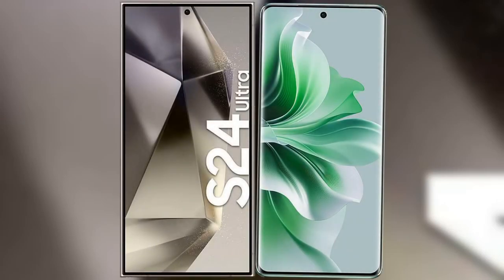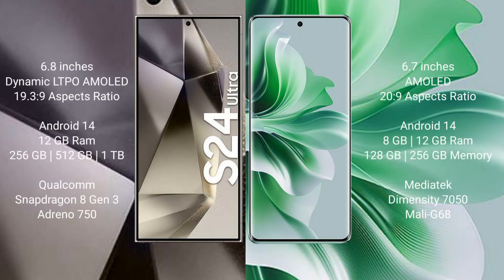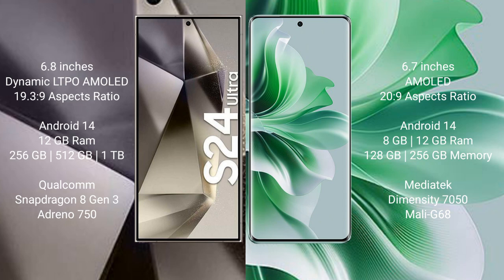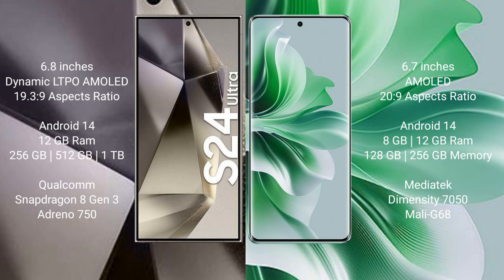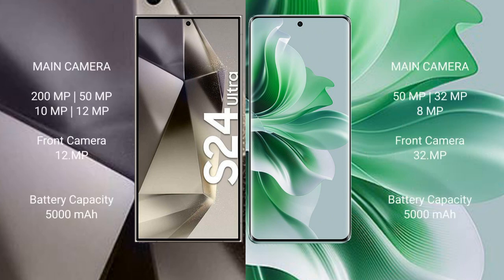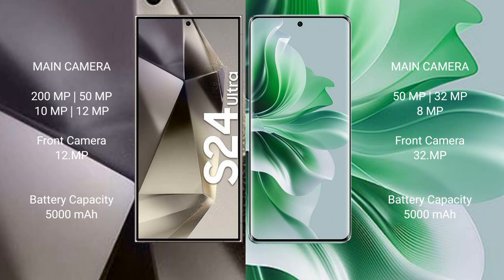Samsung Galaxy S24 Ultra vs Oppo Reno 11 Review